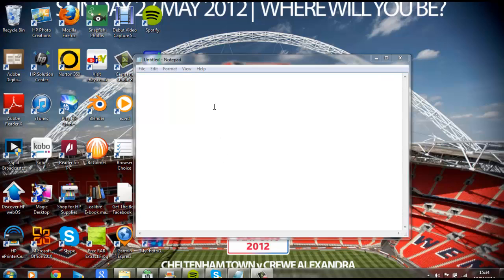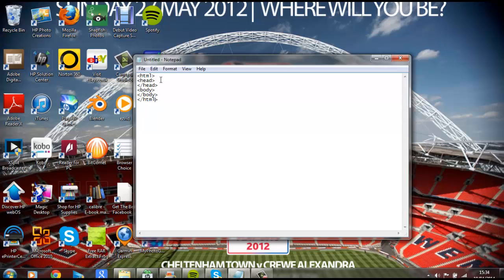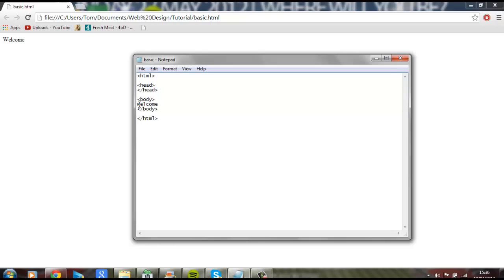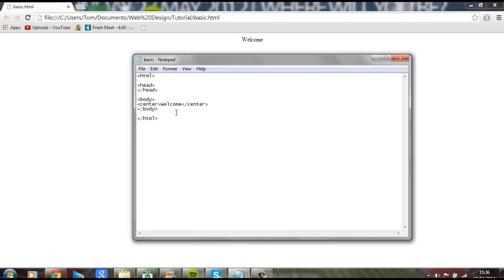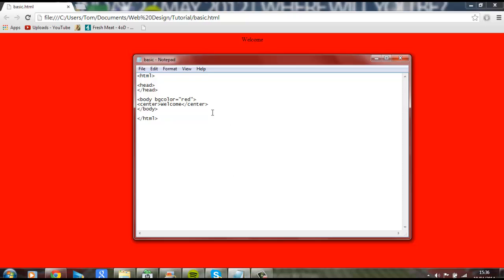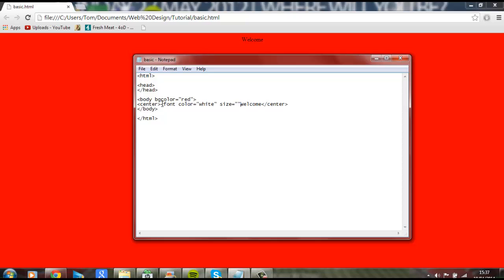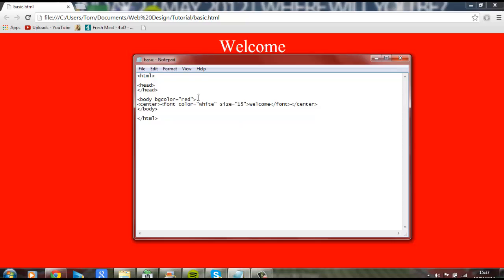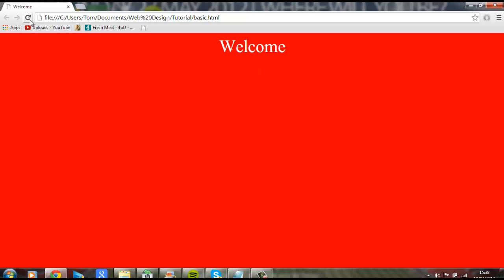How to Create a HTML Website | Episode 1 | Intro, Fonts and Background